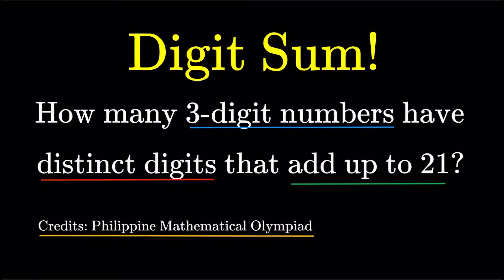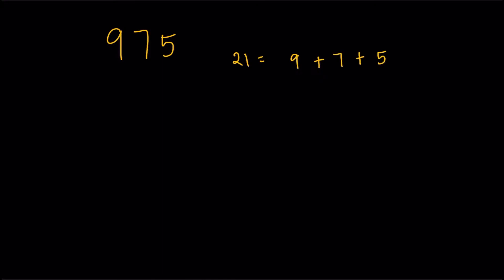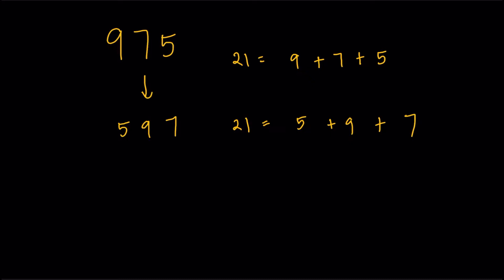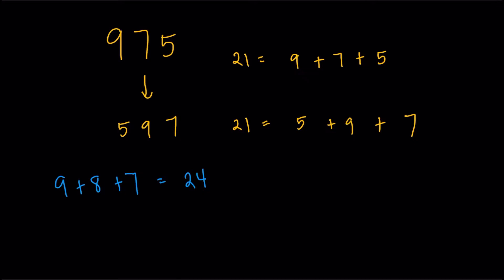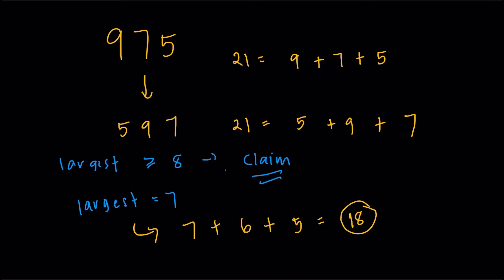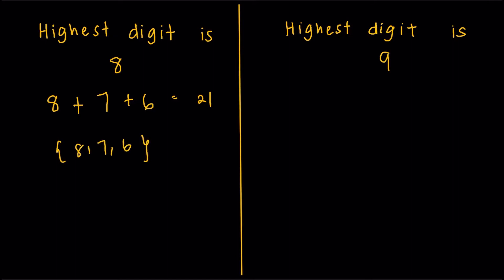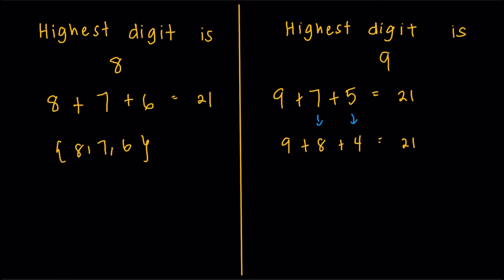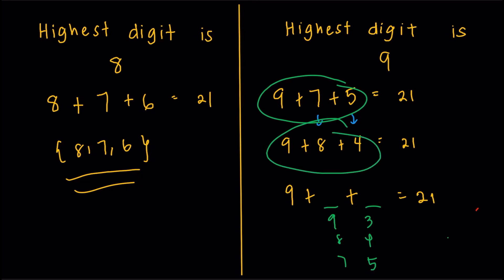[PMO] 3-Digit Numbers With Digit Sum 21 || Elementary Math / High School Math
*reuploaded*

Here's a number theory problem from the Philippine Mathematical Olympiad